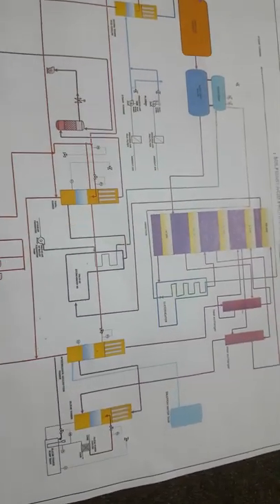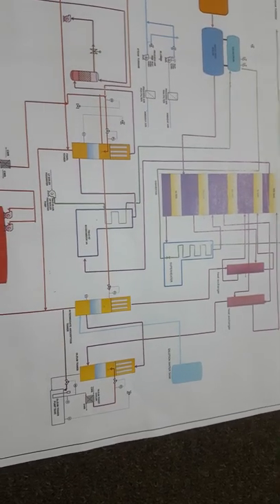Absorption tower,packed tower of sulfuric acid#Gasabsorption.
Absorption of sulfur trioxide in sulfuric acid in packed tower,absorption tower.